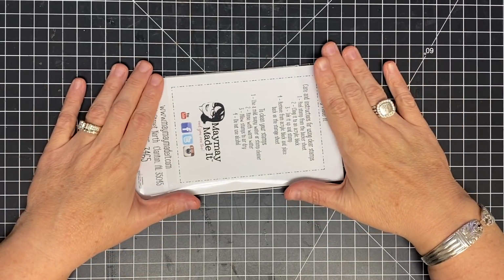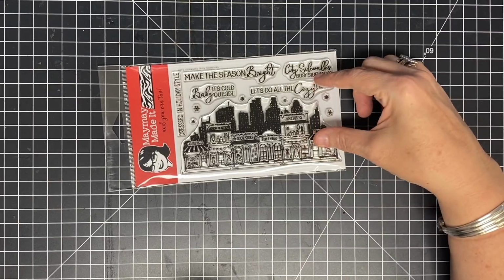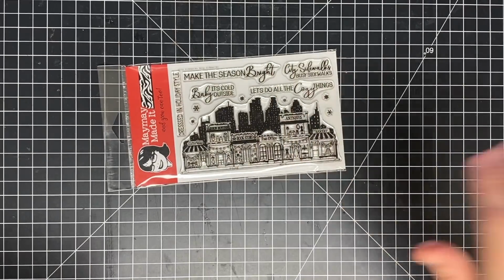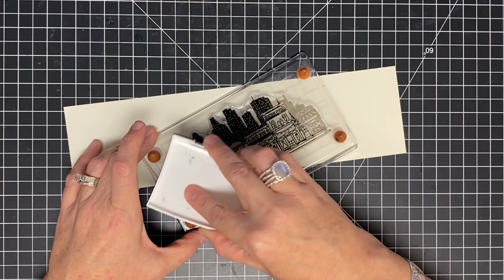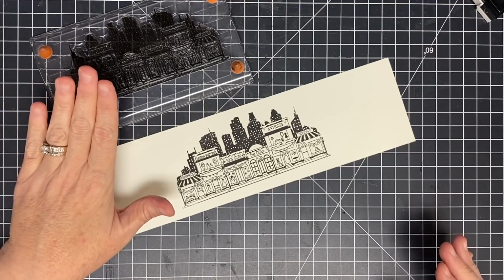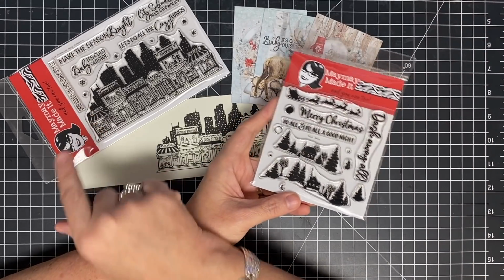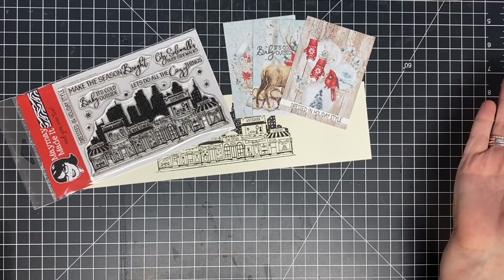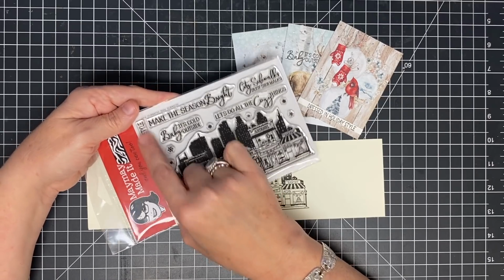November 2020 Stamp Club Reveal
Congrats to our winner from last month, Rhoda Burks.
To enter this month, make a project using this stamp set and post it to our customer gallery

*Here is our Weekly Video Schedule:
                     @1:45pm CST | The Crafter After-Show LIVE!